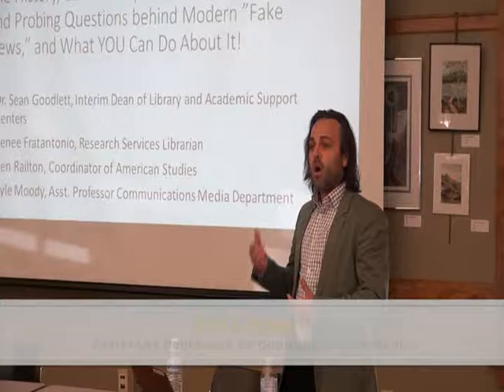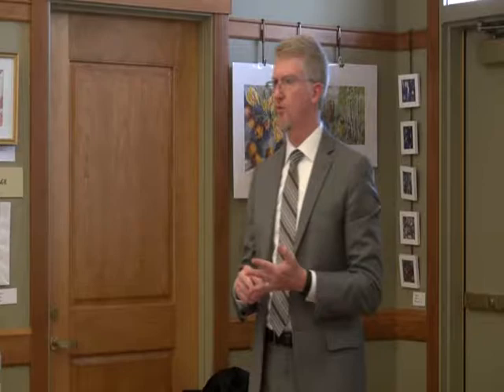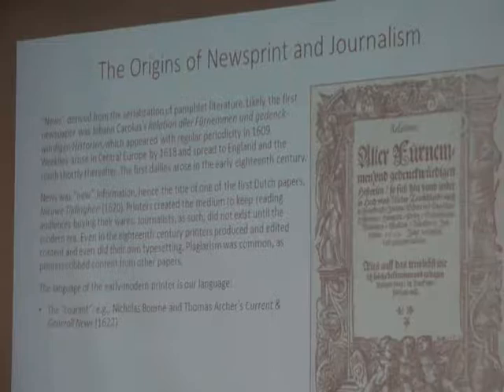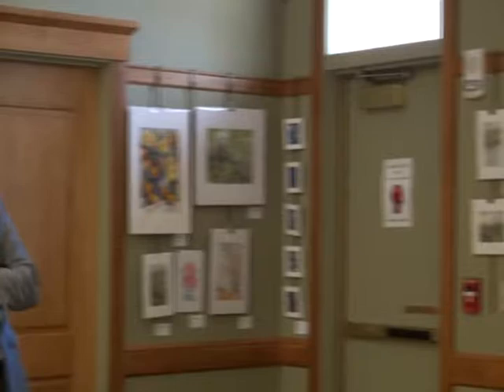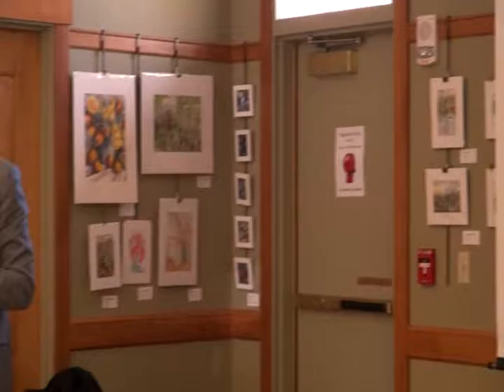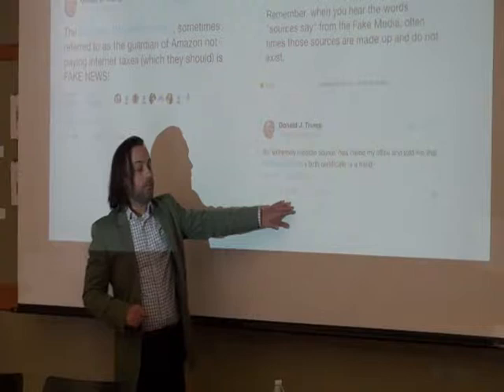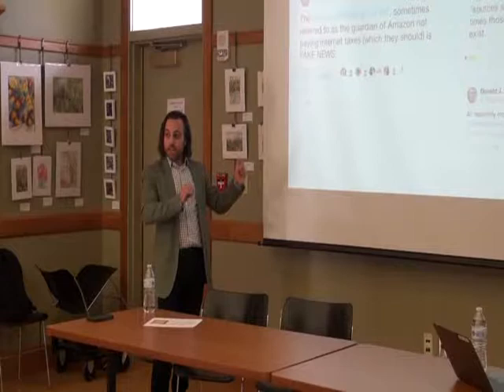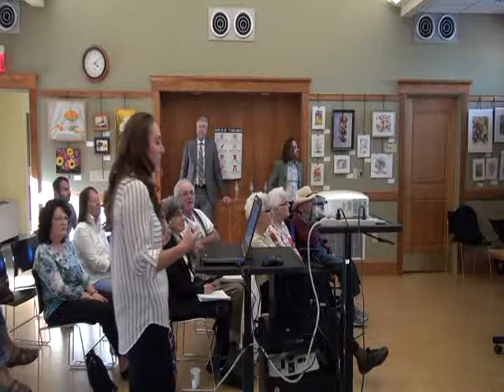Fake News, Alternative Truth, Credible Information - How to Tell?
Lunenburg Library Panel Discussion
Sunday, 10.22.17